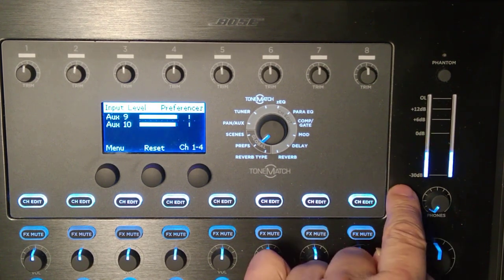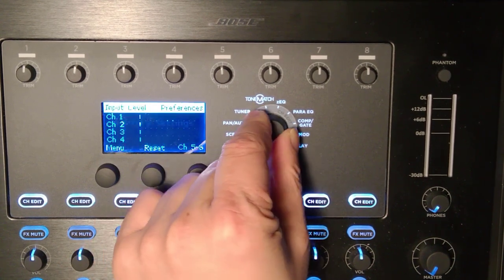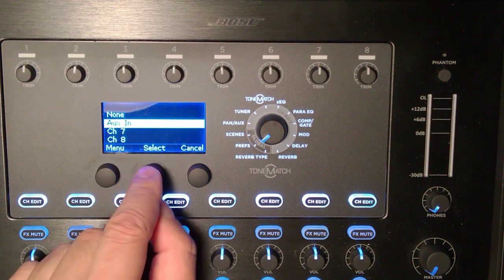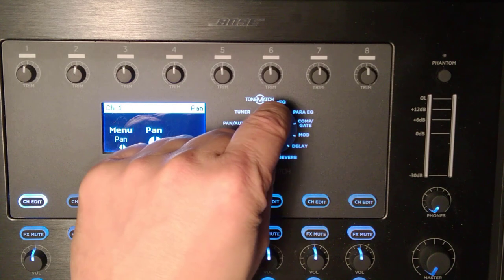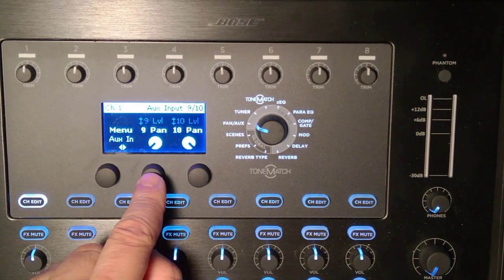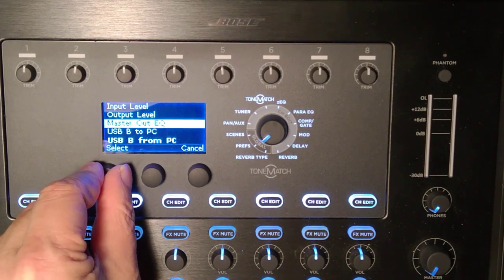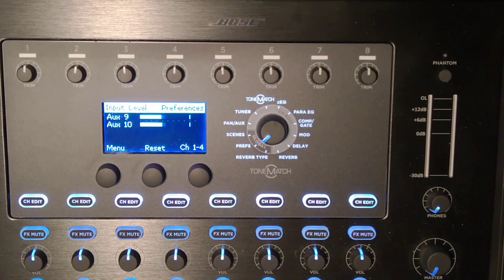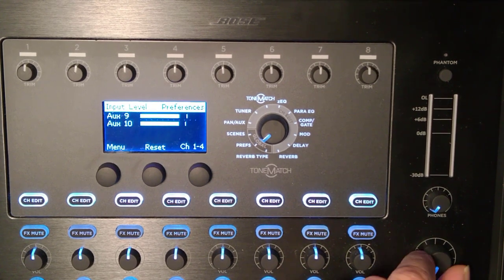Bose T8S USB B from PC to Aux inputs 9/10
Bose T8S ToneMatch® Mixer
Routing USB B from PC to Aux 9/10
Panning Aux 9/10 to maintain stereo image
Monitor Aux Input levels

The principles in this video also apply to the Bose T4S ToneMatch®
mixer.

Please join the discussion and ask questions in the Bose Pro Portable PA Community: